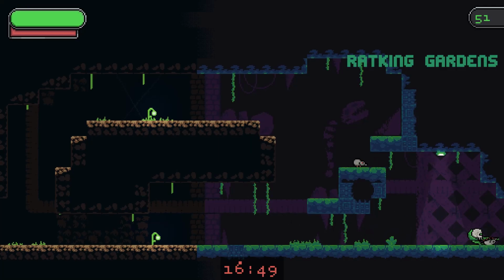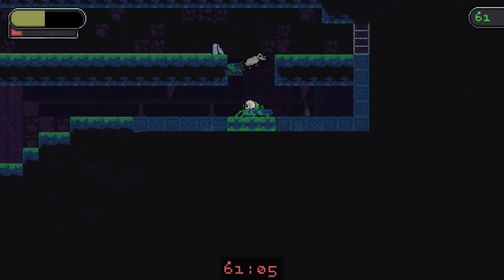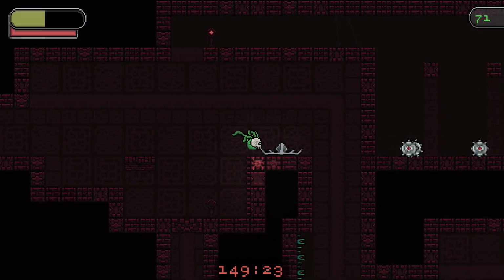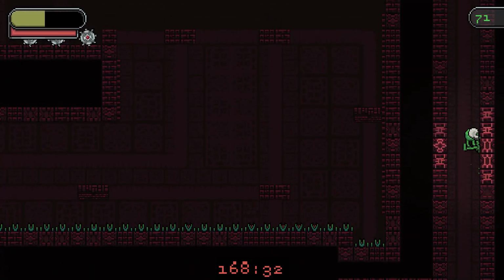Why game developers should love speedrunners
The speedrunning competition in the Zapling Bygone demo has been running for only 4 days during this time the speedrunning community has been insanely helpful with giving feedback as well as reporting bugs.

This video is my thoughts on the situation.

If you wanted to support the kickstarter, or just take part in the community then the link is here:

Love ya'll